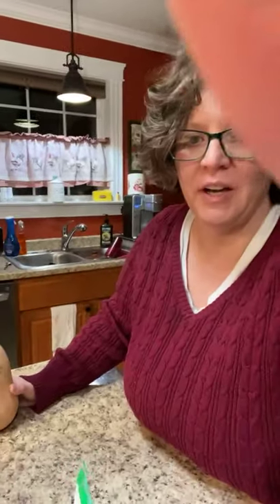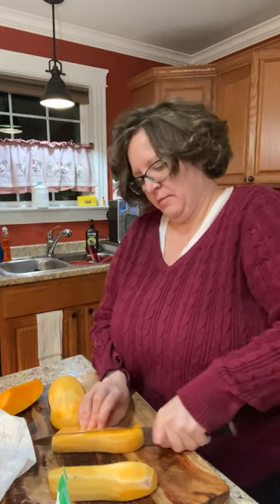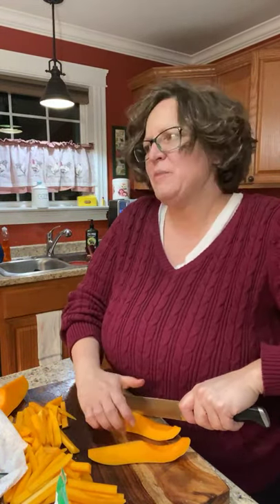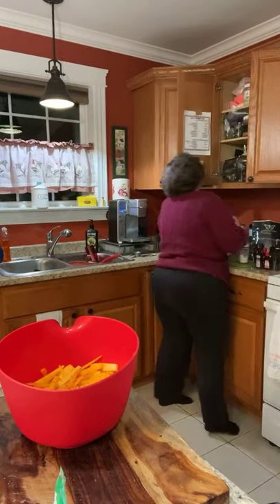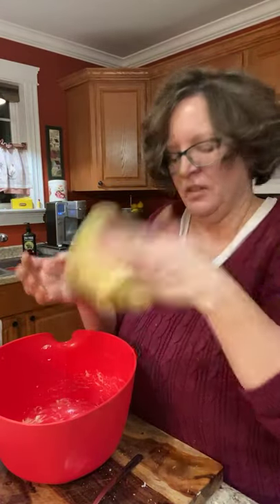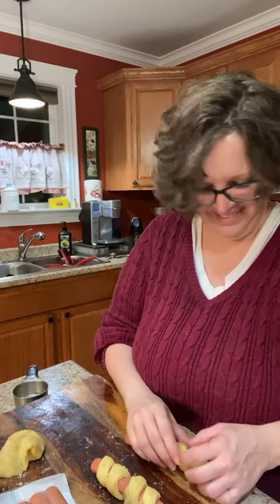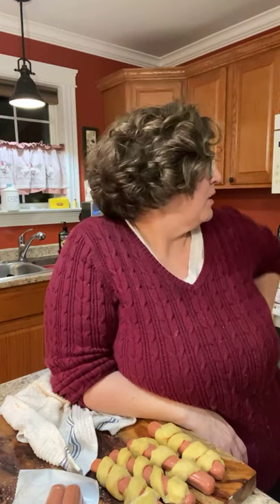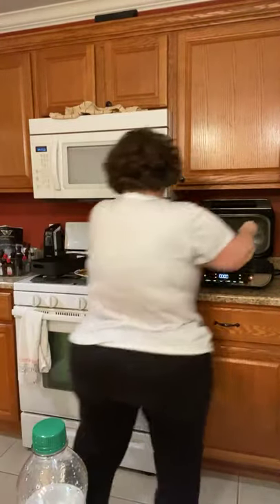Pigs in a blanket (THM S) and butternut squash fries (THM FP)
The world’s most disjointed attempt at dinner. But it was tasty!